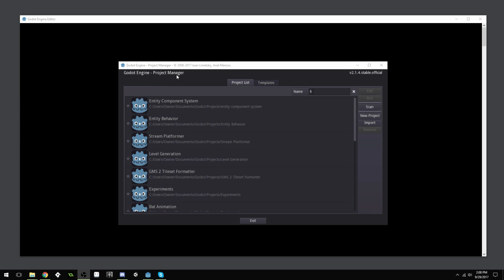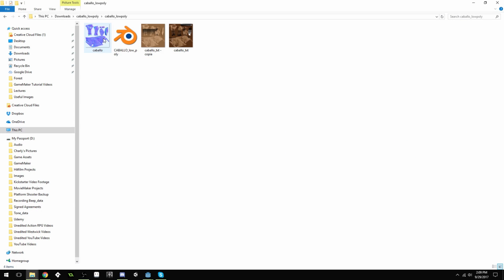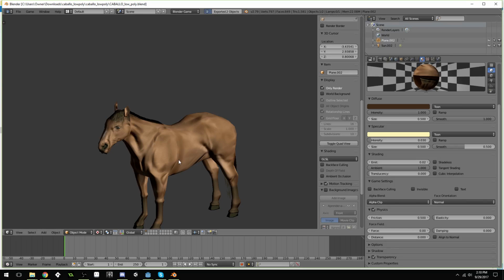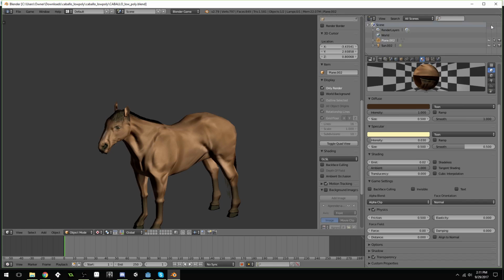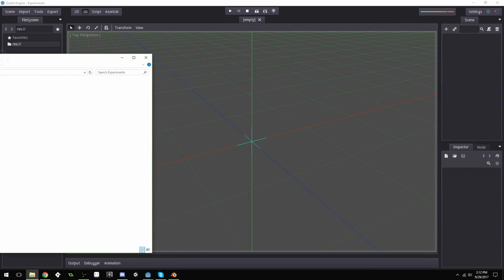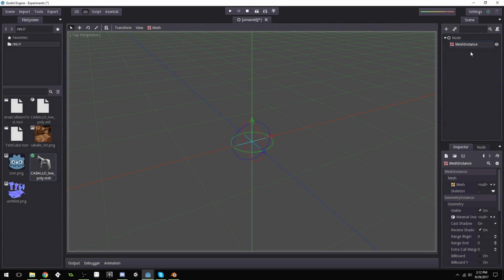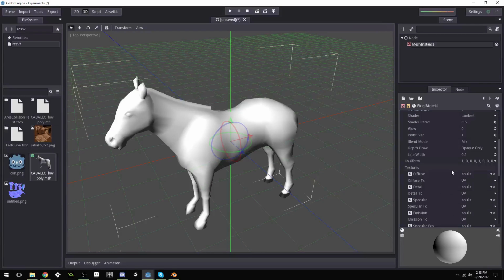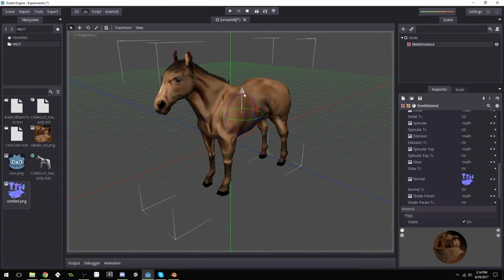Godot Engine - Importing 3D Models